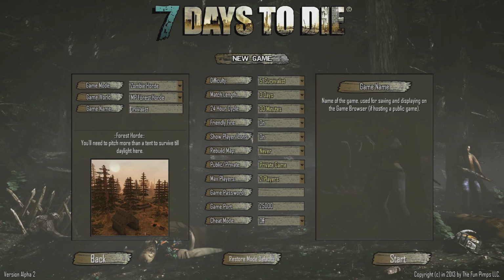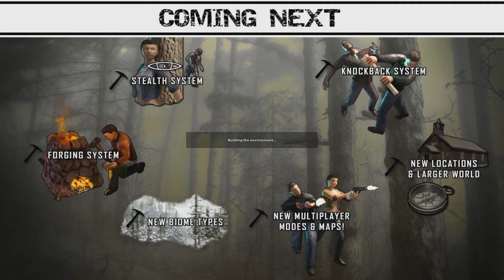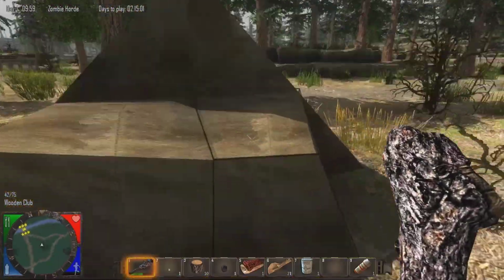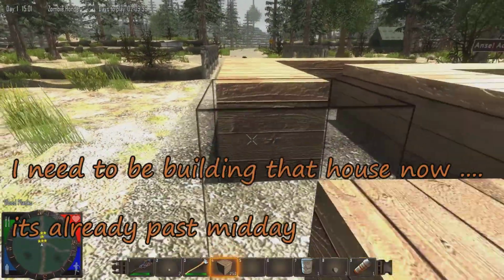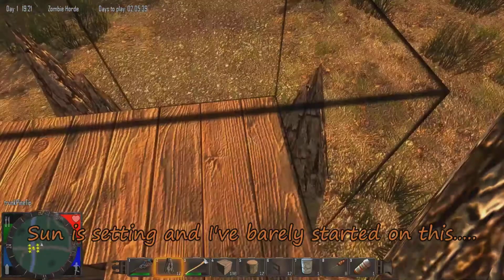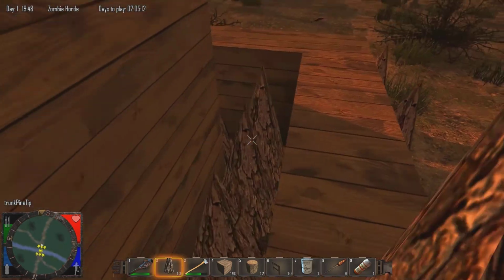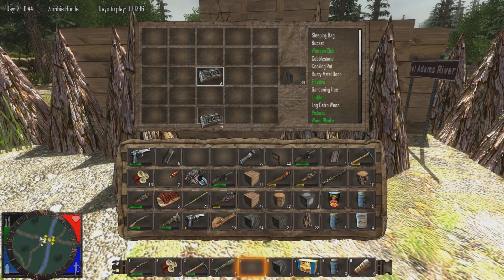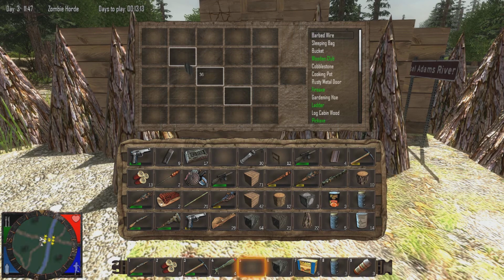7 Days to Die - Alpha 2 - Zombie Horde gameplay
7 Days to Die has a new mode: Zombie Horde - basically all the odds are stacked against you.

We try this on the highest difficulty setting: Survivalist. The clock is ticking, we need to find a sturdy shelter before darkness falls, it's a matter of life and death (literally).